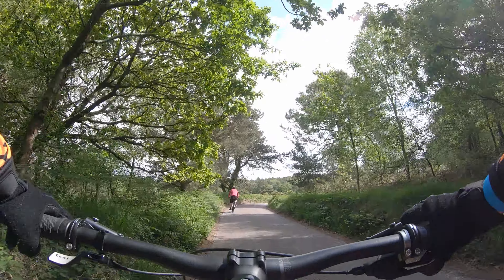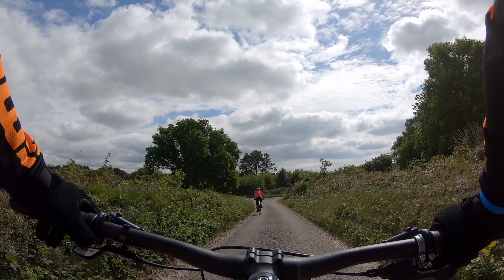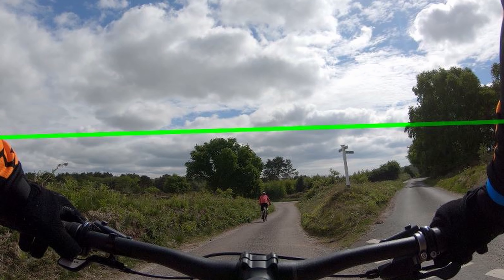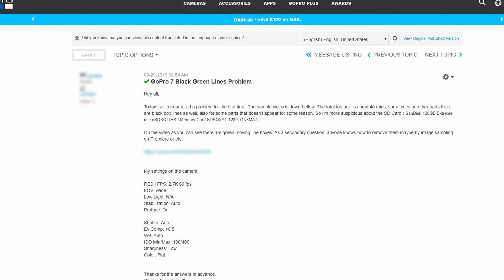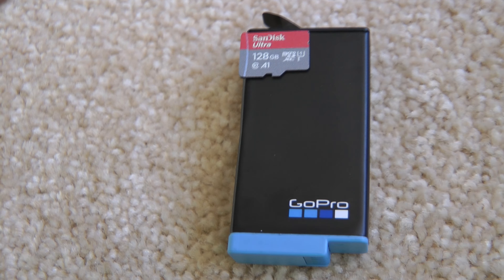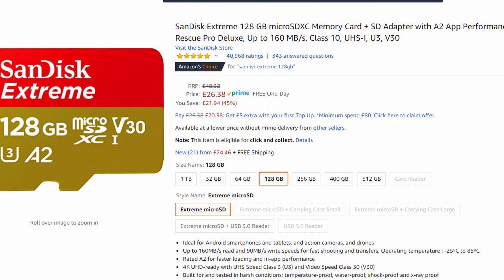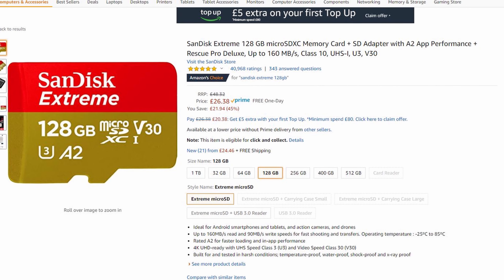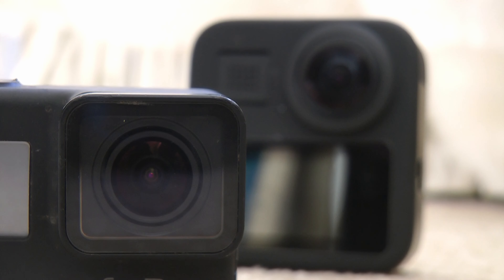My broken Go Pro ):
In this video, I tell you about my Go Pro Hero 7 Black which has been glitching. I have been having problems with green lines. Hope you enjoy!

My MTB Gear
Bike
Marin B-17 TWO

Rucksack
Camelbak Mule 3L

Front Mud Guard
Mucky Nutz Mud Guard Blue and Black

Chest Mount Cam
Go Pro Hero 7, Black

Head Camera
Go Pro MAX

Chest Mount
Go Pro Chesty

Second Camera
iPhone 8 Plus

Third Camera
Motorola One Vision

Gorilla Mount
Joby 3K Pro

Gorilla Mount 2
Tripod